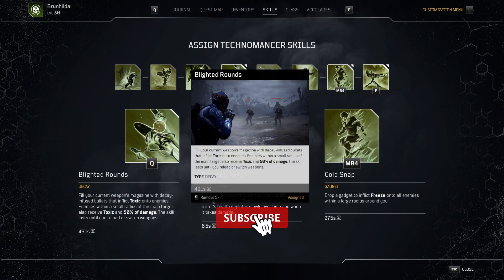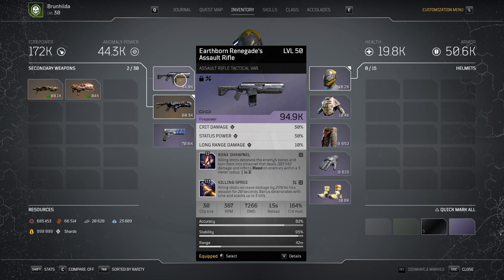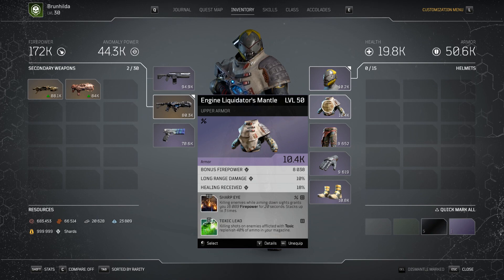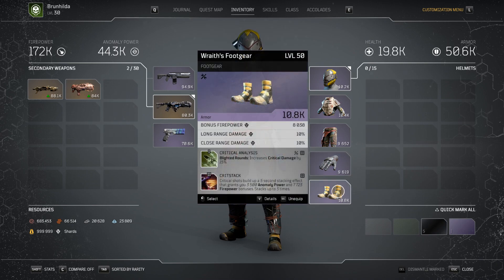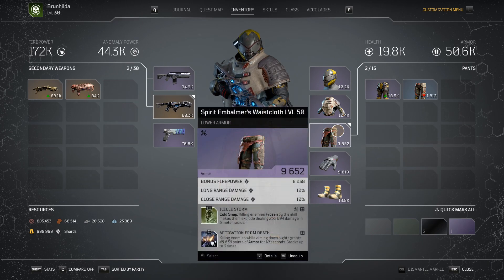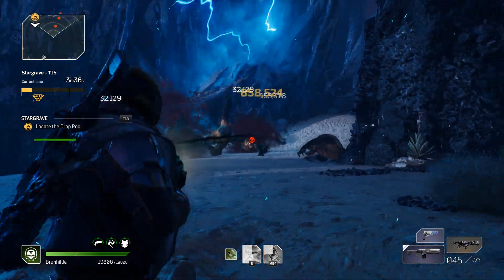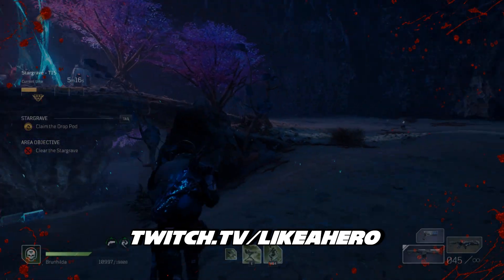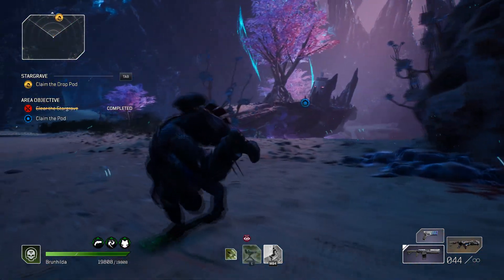OUTRIDERS Techno Endgame Build | Post Patch | Breakdown and Tips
Make sure to sub for future content all about Outriders! Our Discord